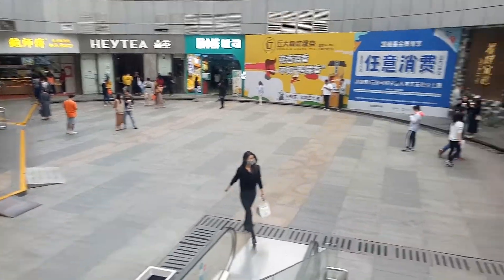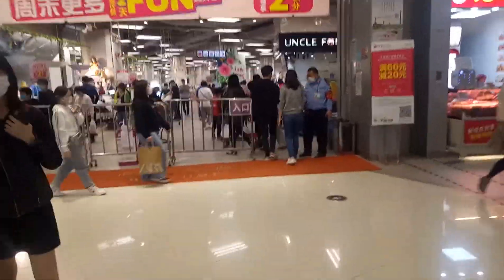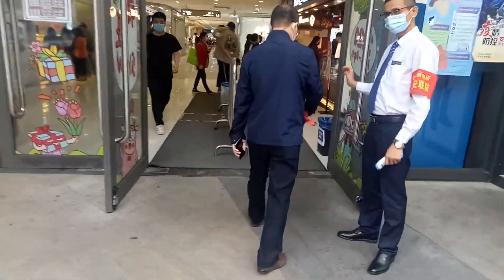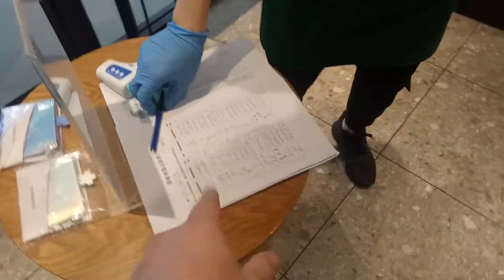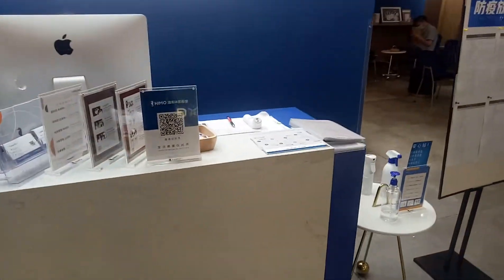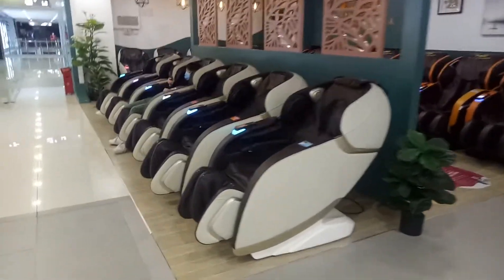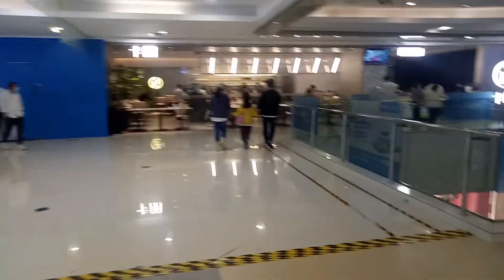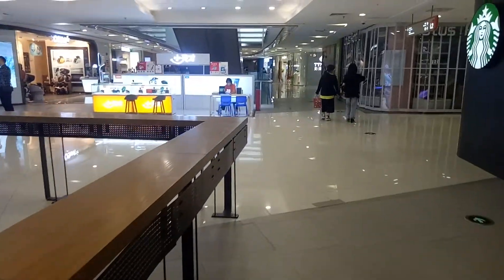CORONAVIRUS In China: Social Experiment On Temperature Checks (How Many Times Am I Checked)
In China, Guangzhou, on a trip to the mall I did a social experiment to see how many times my temperature was scanned in one day.